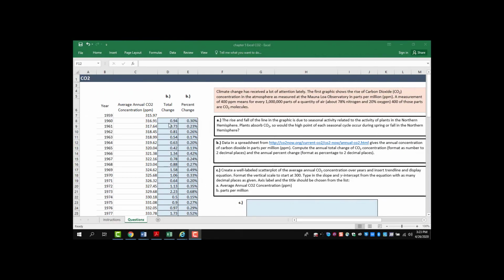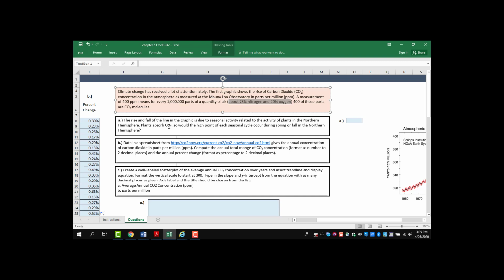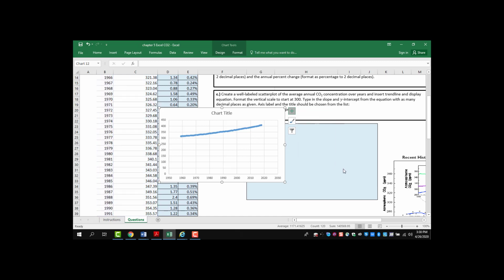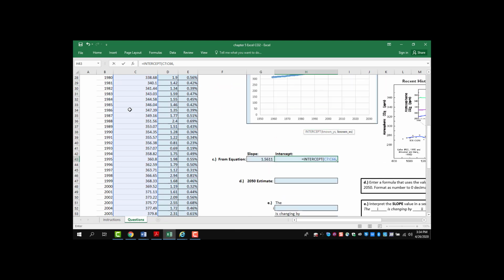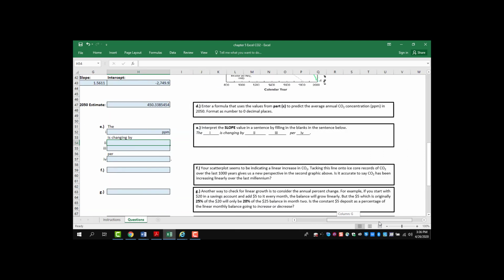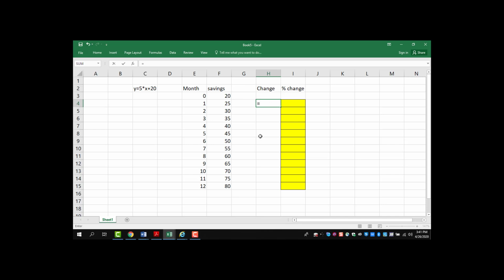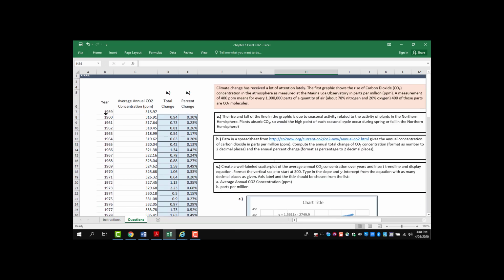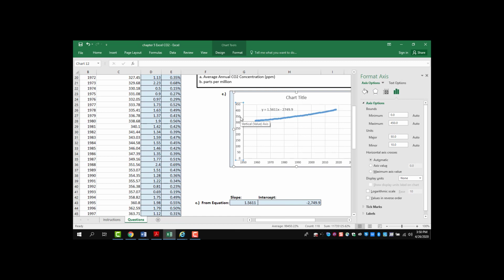125 Excel chapter 5 co2